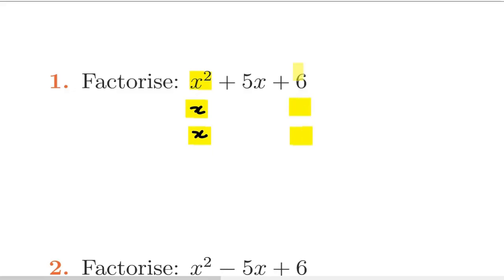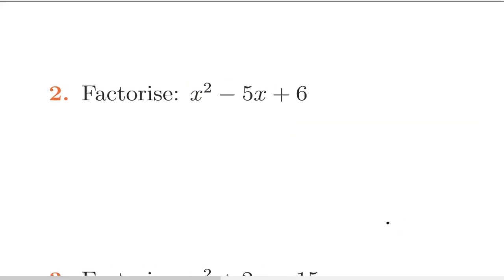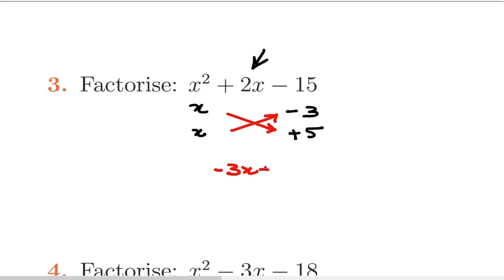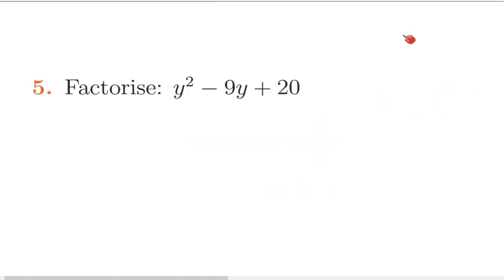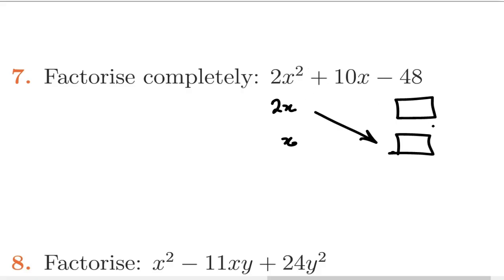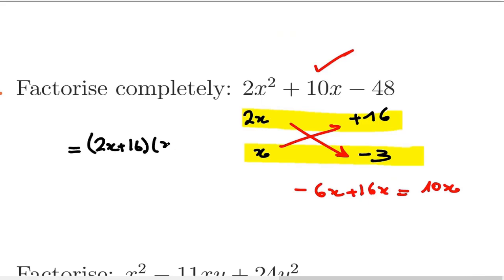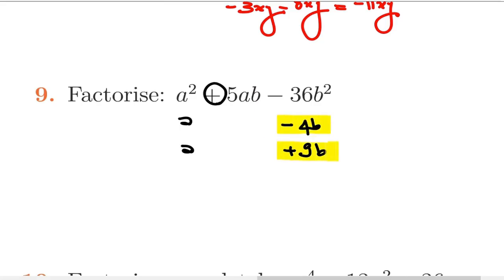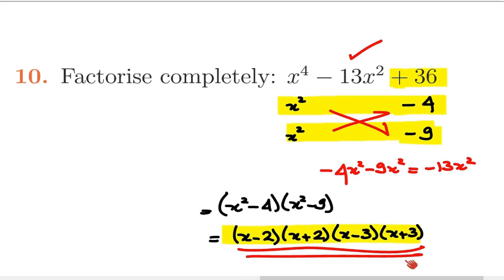Factoring Quadratic Trinomials #1